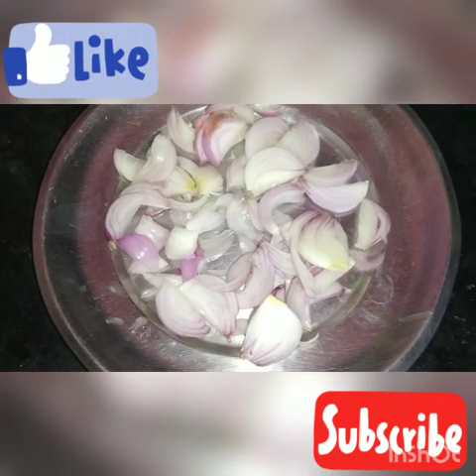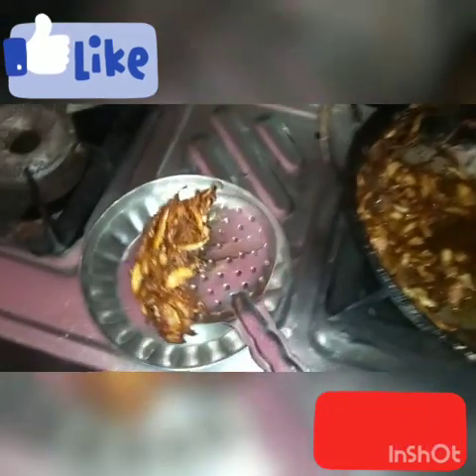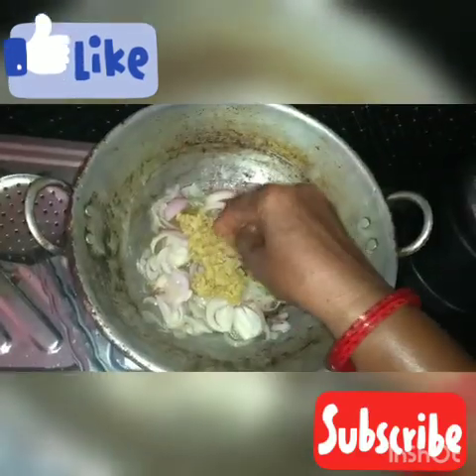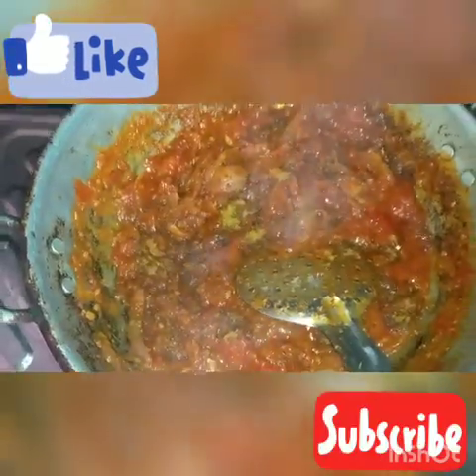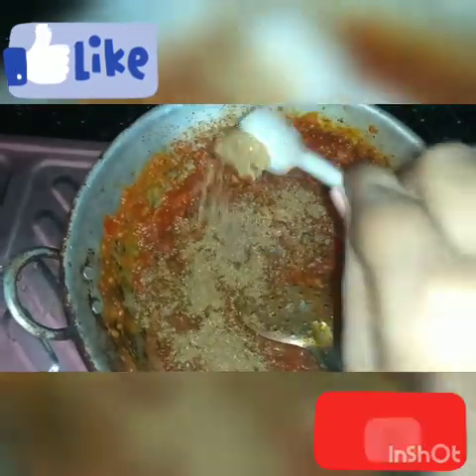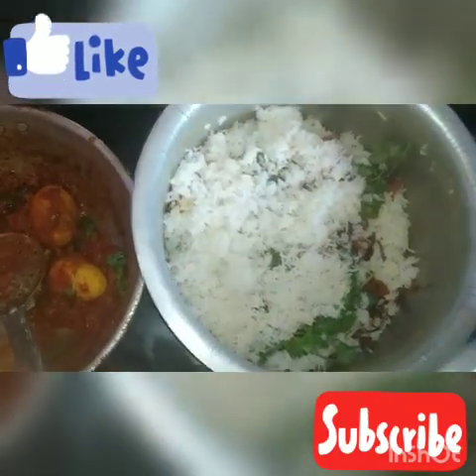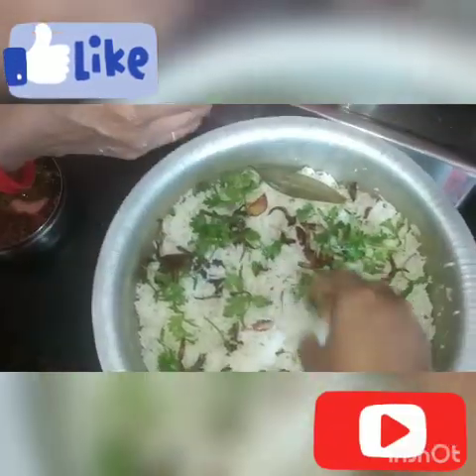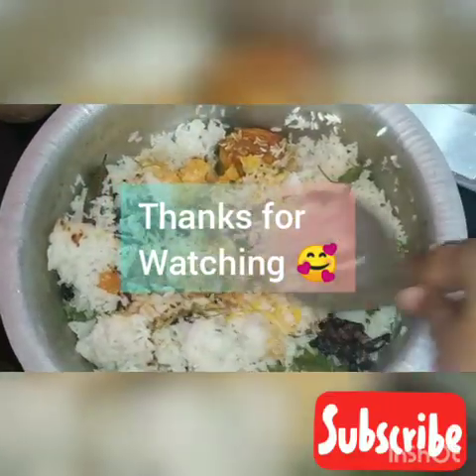My style egg dhum biryani 😋.👌 Yummy ga untadi confirm ga try cheyandi.egg dhum biryani#my style